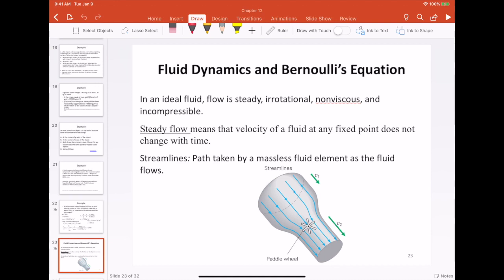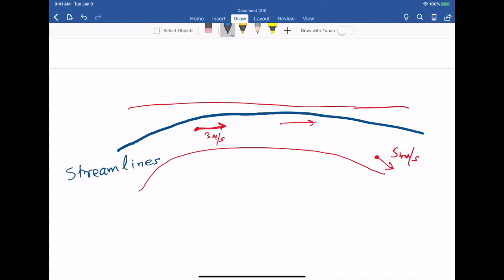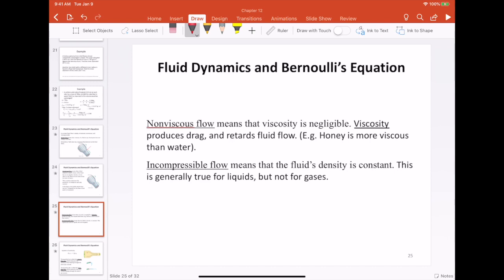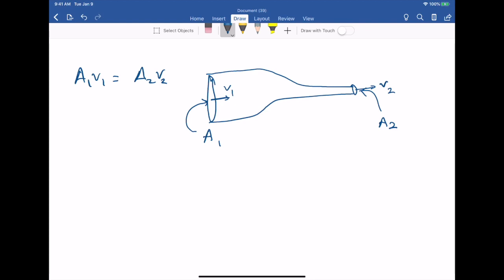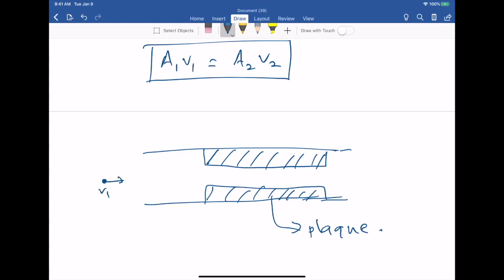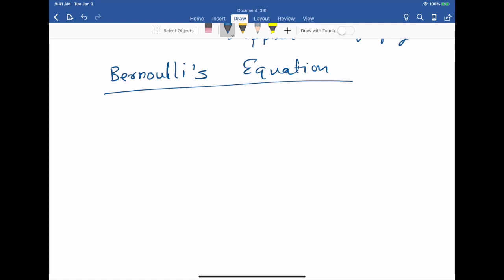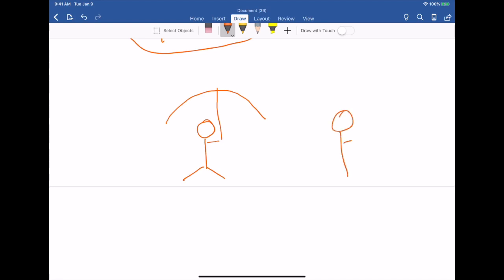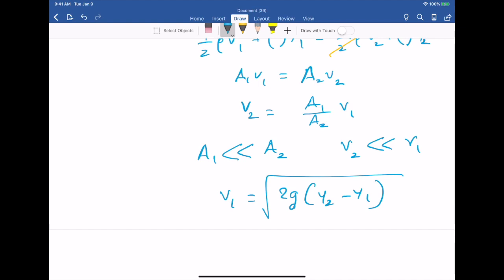Bernoulli's Principle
Ch 12: Bernoulli's Equation